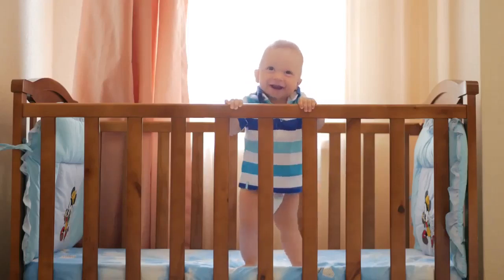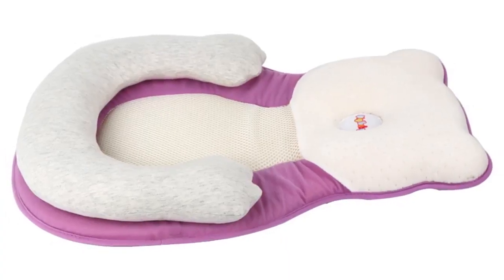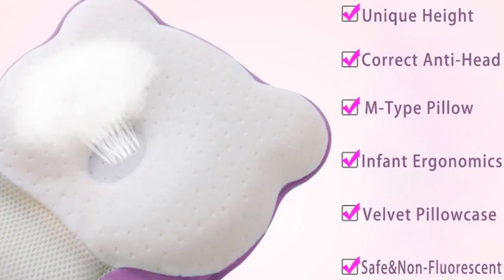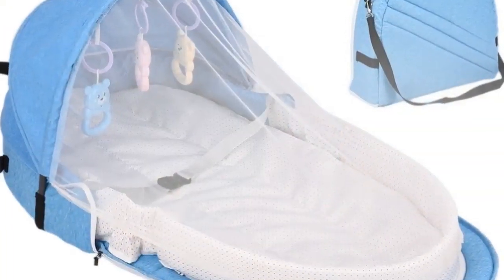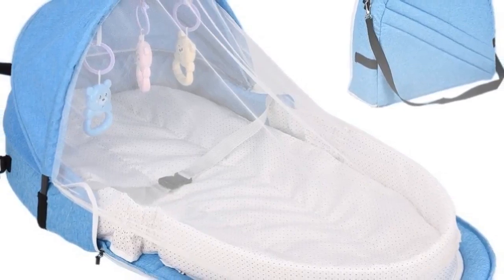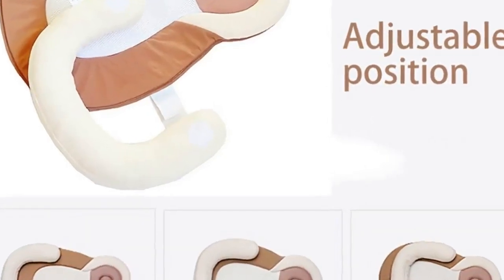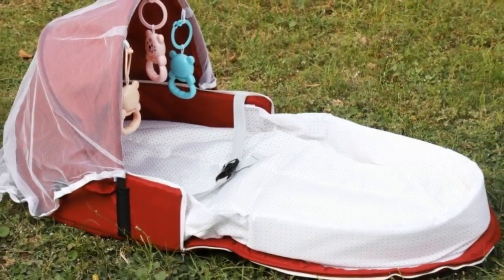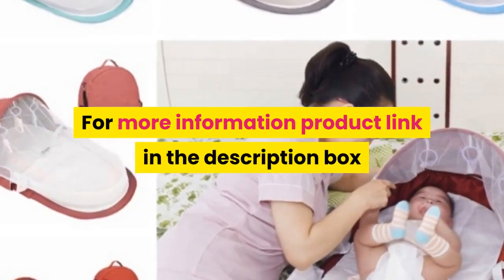Top 5 baby cotton bed under 50$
1.Infant Toddler Cotton Cradle
2.Baby Crib Folding Travel Bed Anti flat
3.Portable Bassinet Baby Foldable
4.Newborn comfort baby cotton bed
5.baby Bed Travel Foldable Sun Protection

Description:

Best baby crib under 50$
Baby Nest Bed Portable Crib Travel Bed Infant Toddler Cotton Cradle for Newborn Baby Bed Bassinet Bumper.
Portable Newborn Baby Crib Folding Travel Bed Anti flat Head Multi-Function Cradle Cots Drop shipping.
Travel Sun Protection Mosquito Net With Portable Bassinet Baby Foldable Breathable Infant Sleeping Basket.
Newborn comfort baby cotton bed Travel Baby Sleep Bed Infant Toddler Breastfeeding Multifunction baby crib.
Bassinet For Baby Bed Travel Foldable Sun Protection Mosquito Net Breathable Infant Sleeping Basket.